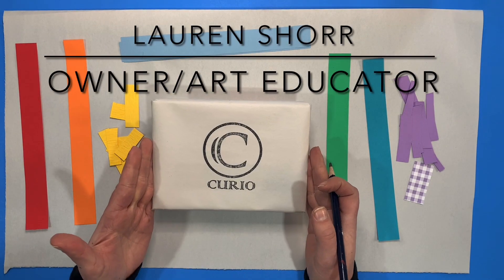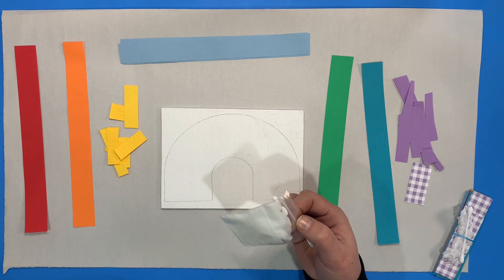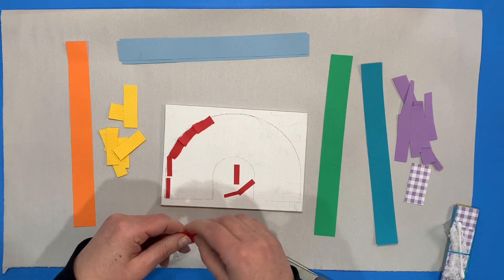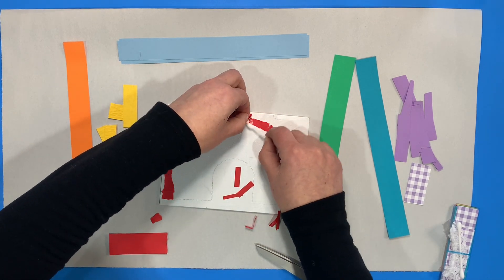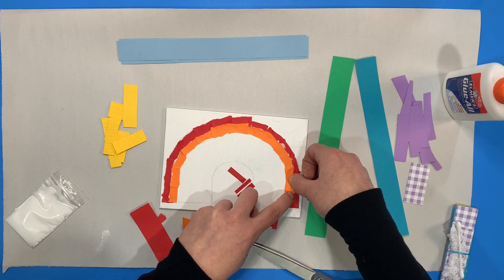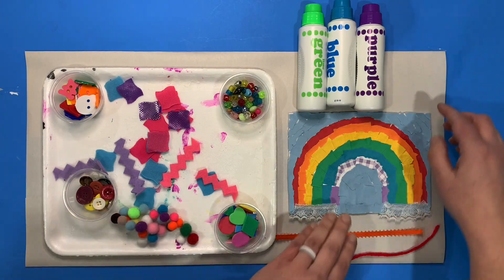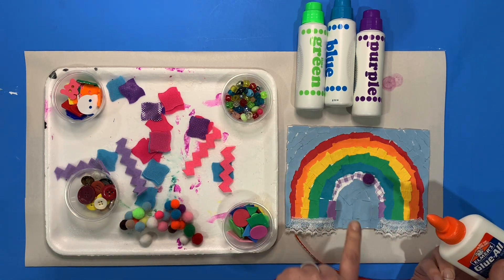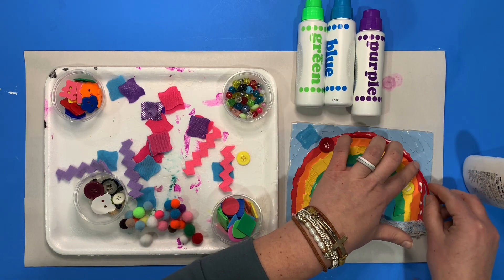Rainbow Collage DIY Kit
This DIY kit can be purchased from CURIO
inside this kit you will find everything you need to make this project. Follow along with guided directions from a Certified Art Educator and have a great time making an amazing piece of art!